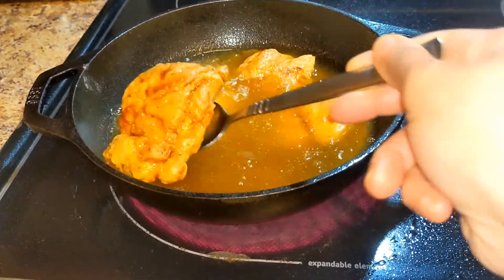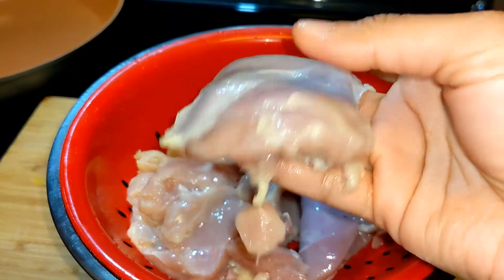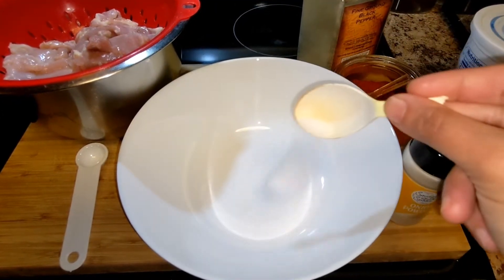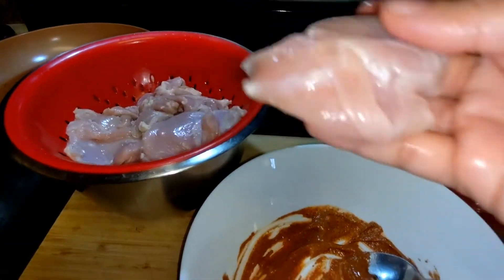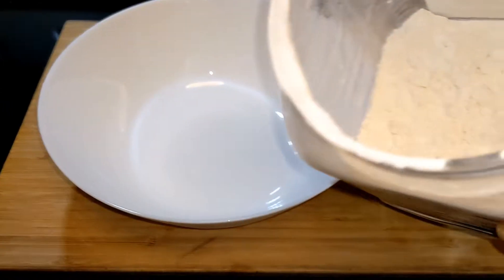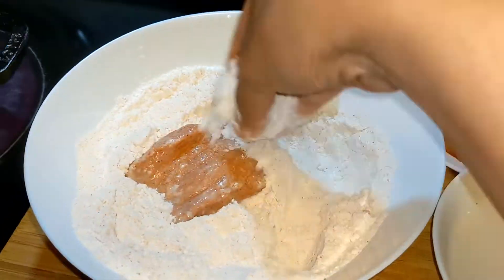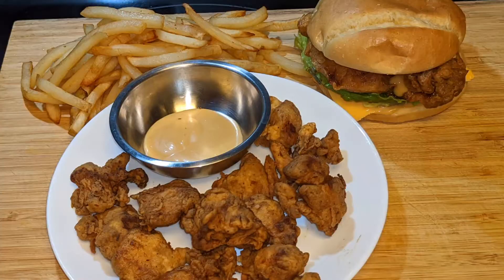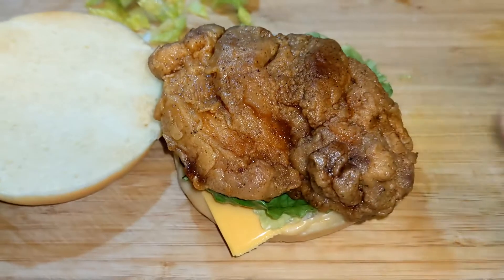English | Chicken Burger and Popcorn Chicken | Zinger Burger | Restaurant style